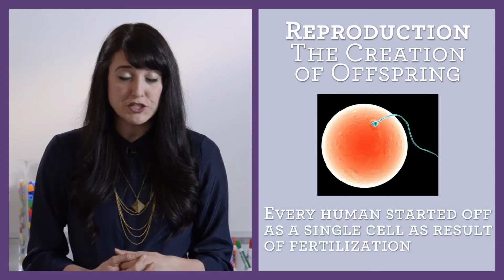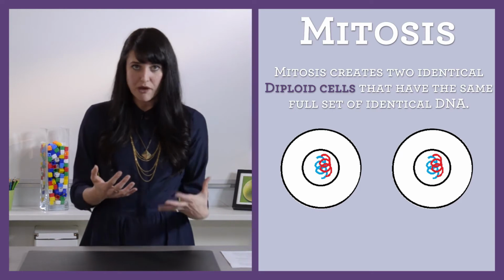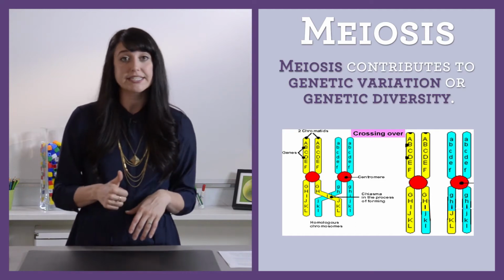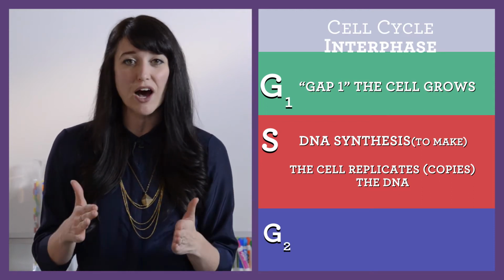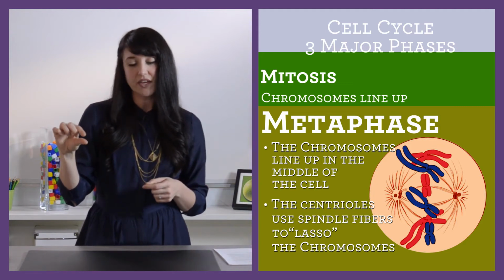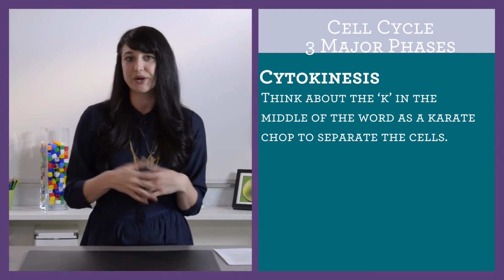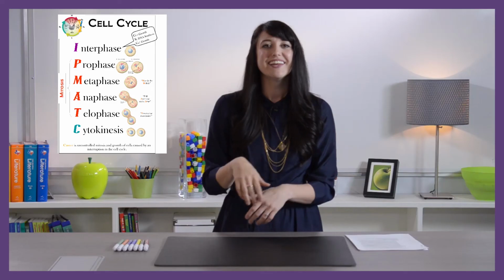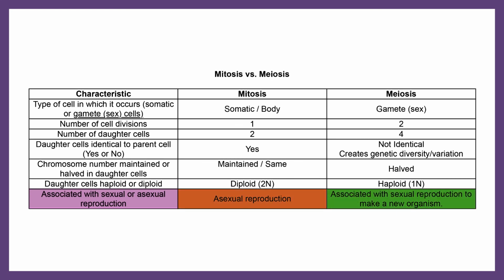Cell Cycle | Biology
In this video you will learn about the Cell Cycle, including the concepts of Mitosis, Meiosis, Cellular Differentiation, and Cancer.

Video 6 in the Biology Retesters Series